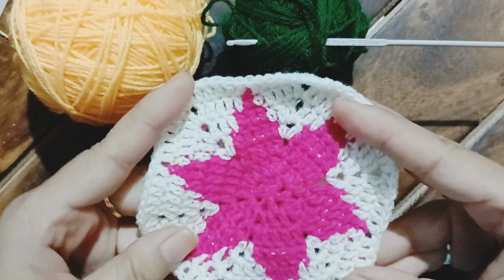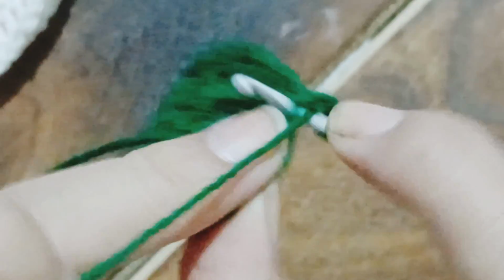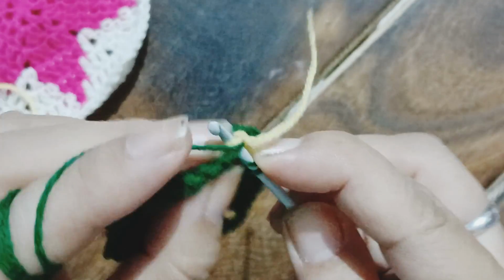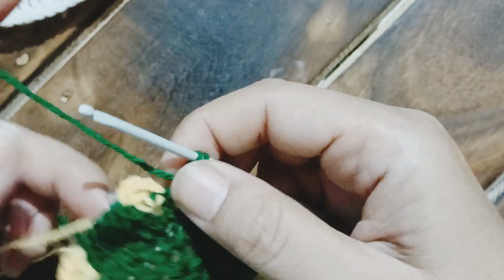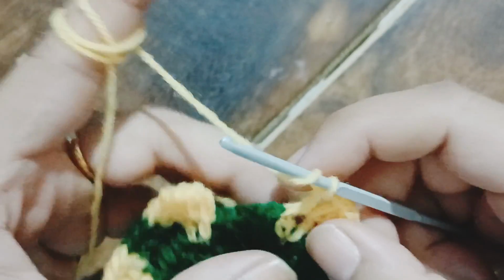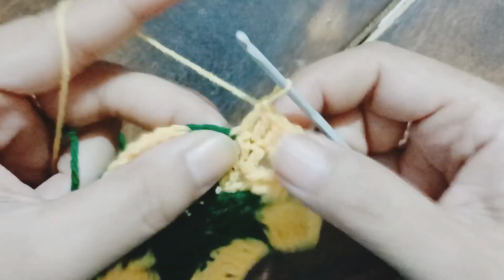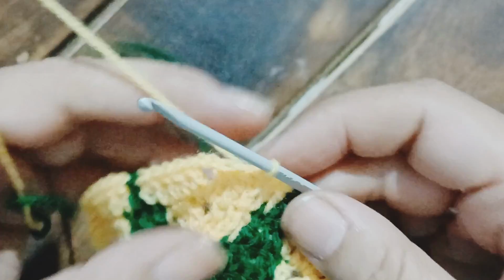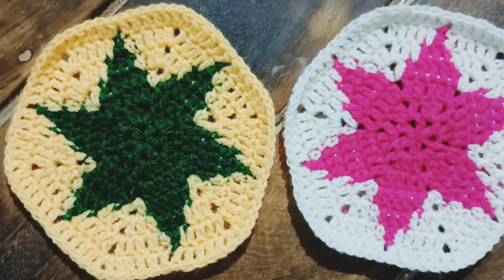Star 🌟 🤩 ⭐️ motif crochet design shown stepwise. Perfect for throws ,baby blanket 👌.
Star motif crochet pattern.